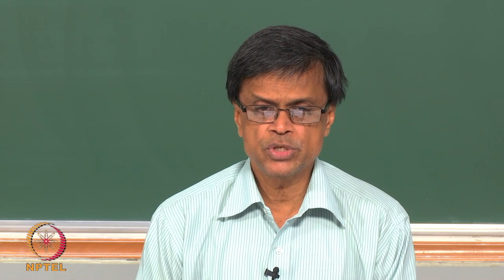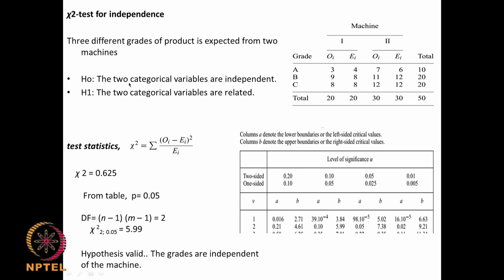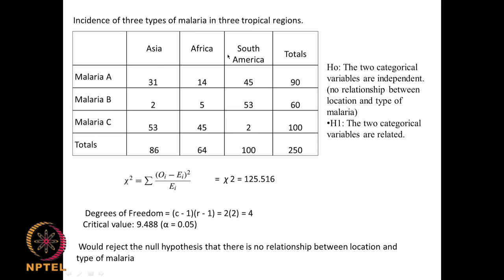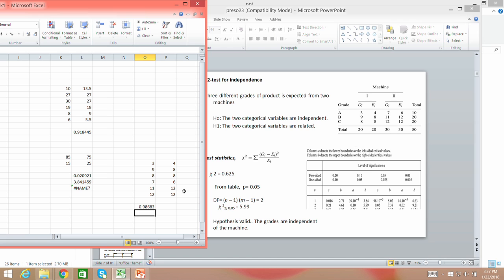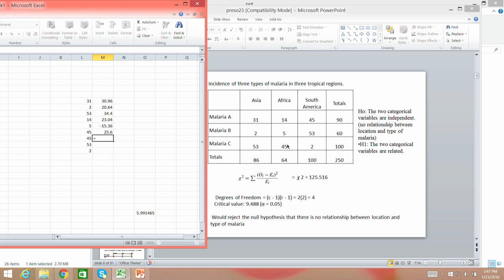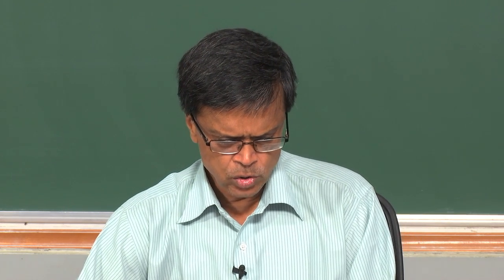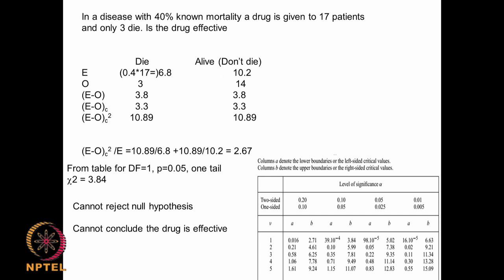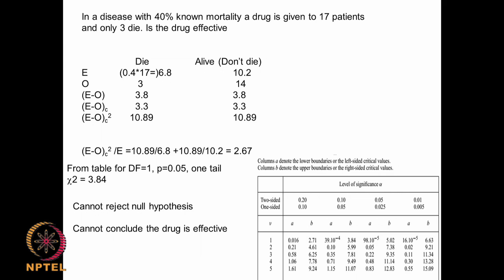Chi square distribution/test